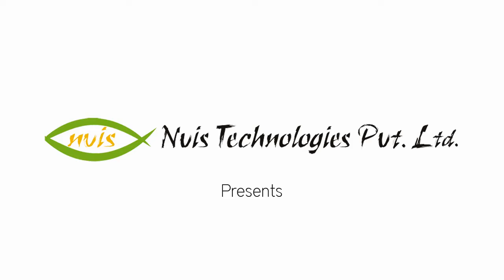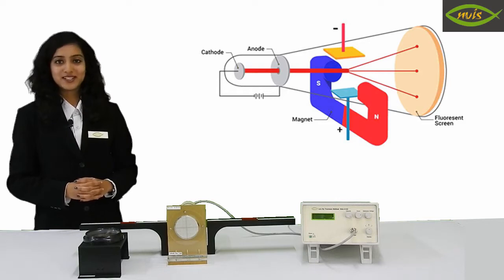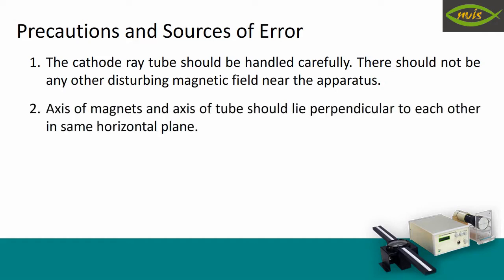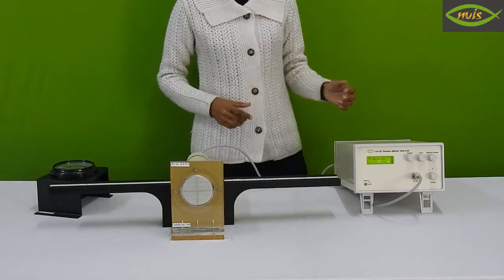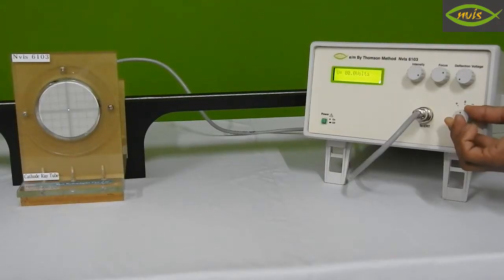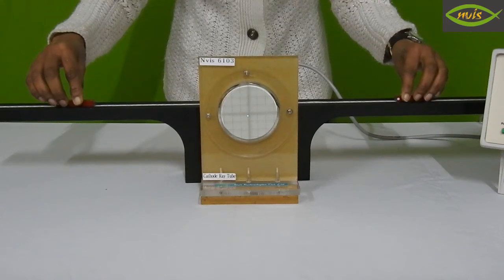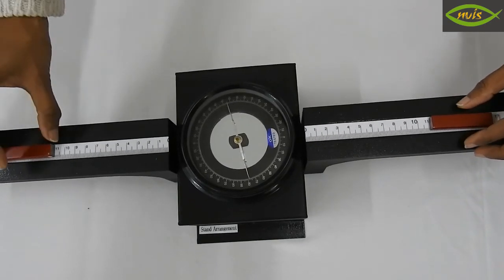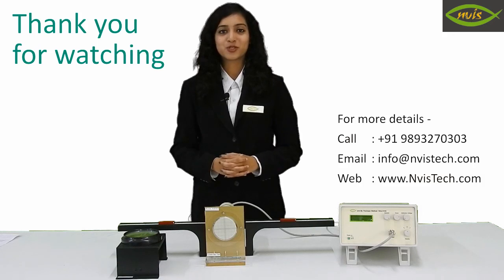e/m by Thomson method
Nvis 6103 e/m By Thomson Method is a very useful product for Physics and Basic Science Laboratories. This is used to find the specific charge density of an electron particle in a CRT by Thomson method using BAR magnet. This system is provided with a power supply unit for CRT and Deflection Magnetometer with stand arrangement and mounting stand for CRT. Nvis 6103 is a microcontroller based instrument with LCD display for displaying deflection voltage. It is highly secure and stable system.